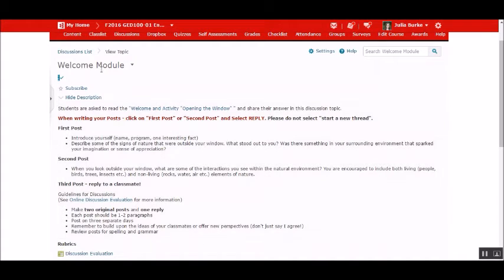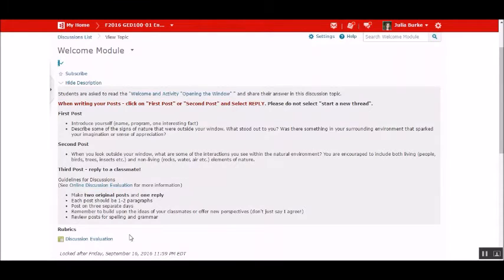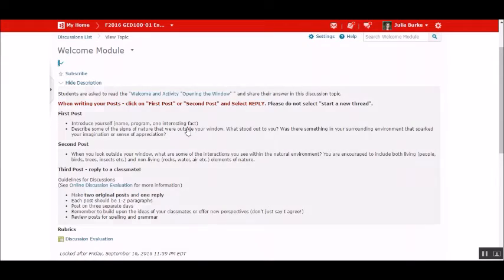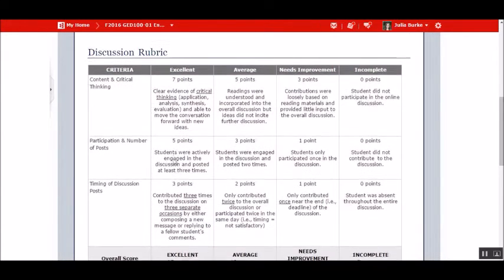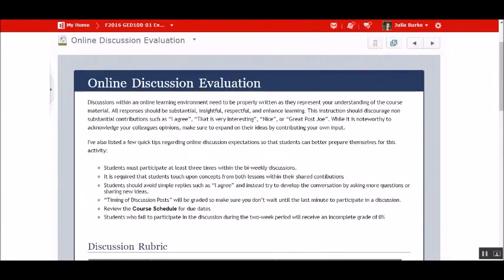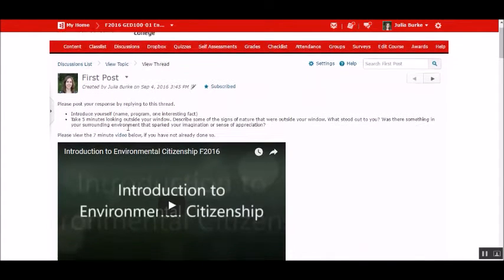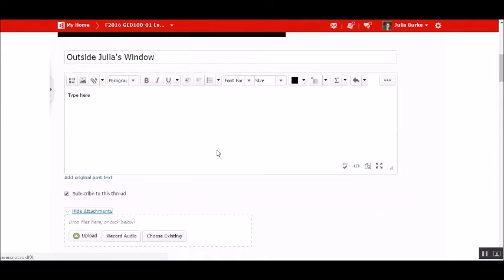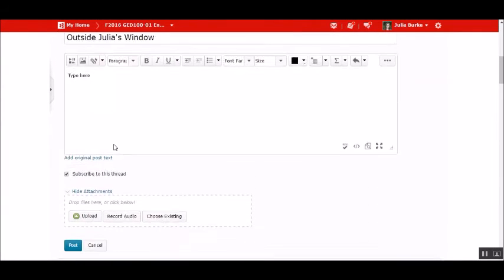GED100 Discussions 2016